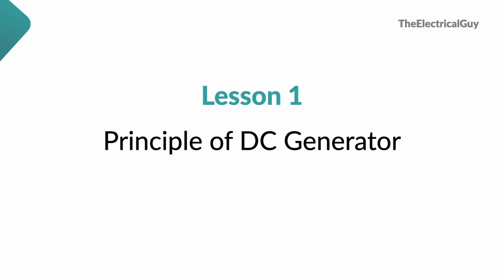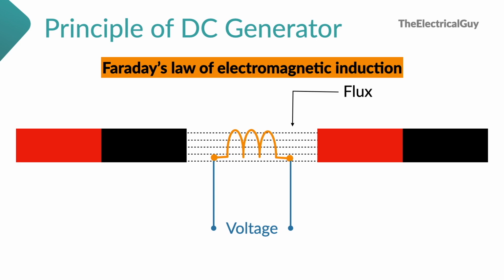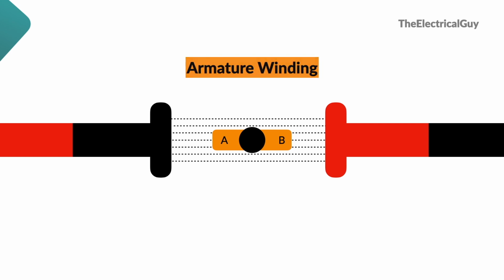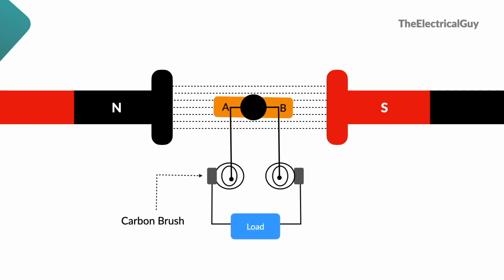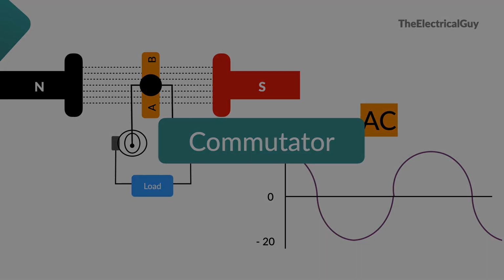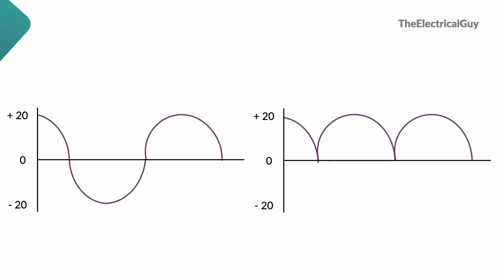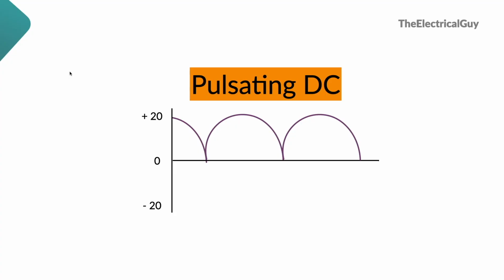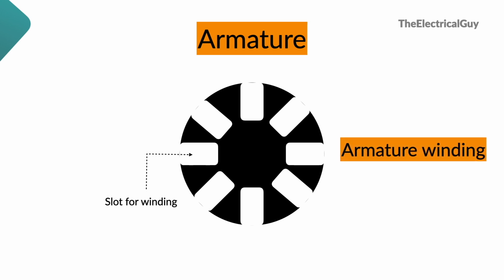Basics of DC Generator | That's How DC Voltage is Generated !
Want to understand the basics of DC generator in easiest way? Interested in knowing how DC voltage is produced? Watch this video to understand the  basics of DC generator crystal clear.

TheElectricalGuy Mobile app -

Created By : Gaurav J